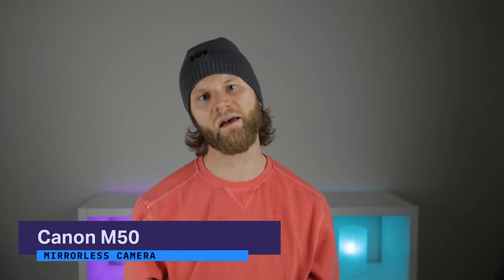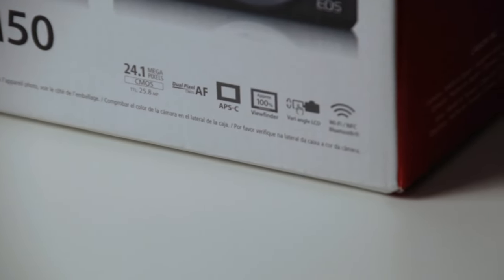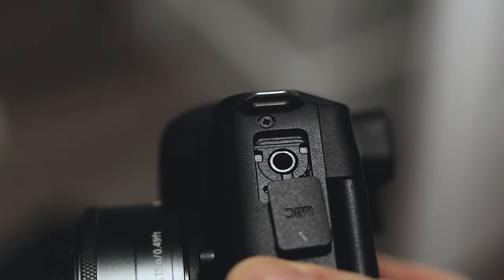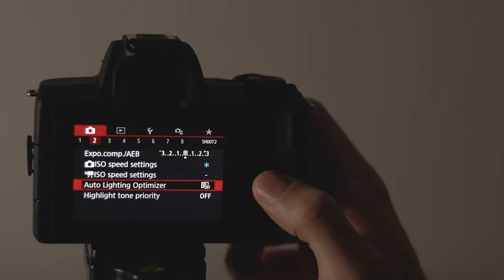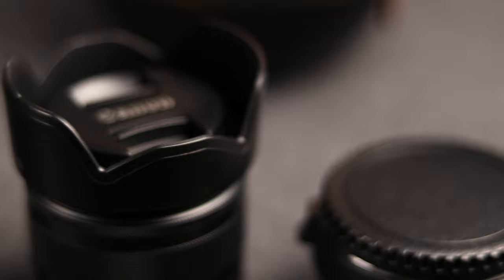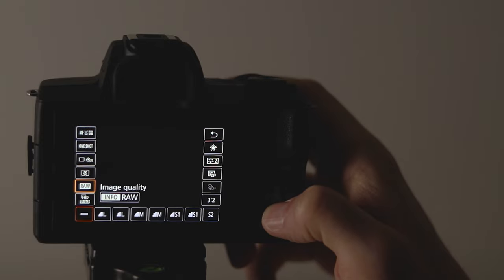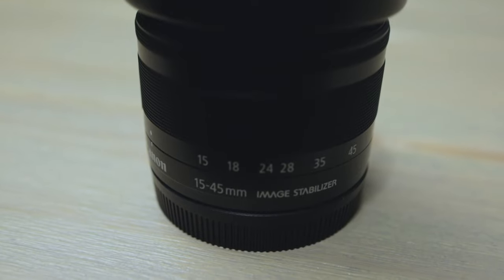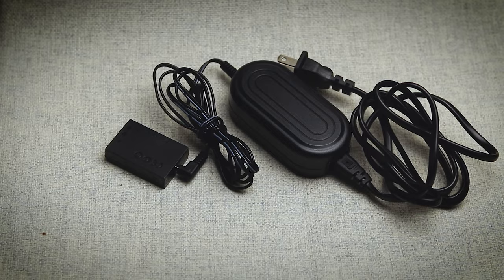Best Budget Mirrorless Camera? Canon M50 Review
Canon M50 - Long term review. Checking out this little mirrorless camera, after using it for both photos and video about a year. Going through the good and bad, check it out to see if it works for you!

GEAR I USE WITH THE M50:
EF-M to EF/EF-S Adapter
AC Adapter
22mm f/2 Prime Lens

Intro: (0:00)
Overview: (0:15)
Design and Build: (2:26)
Pictures: (4:41)
Video: (7:34)
Connect App: (10:19)
Battery: (11:49)
Conclusion: (12:43)